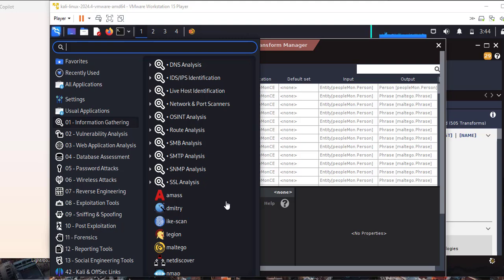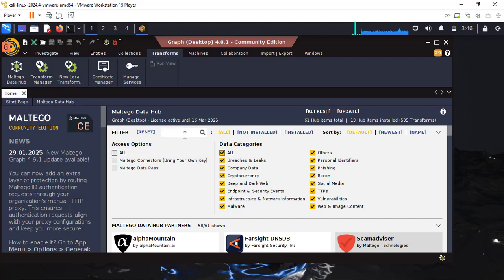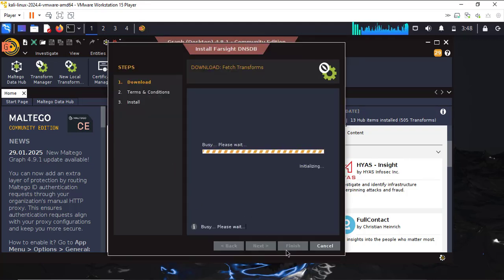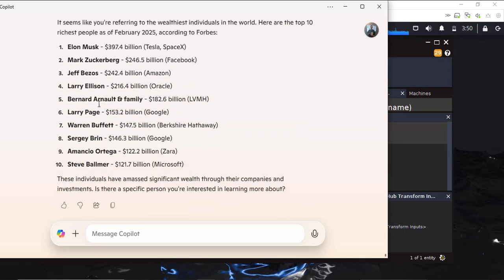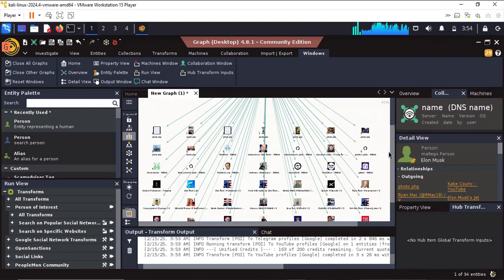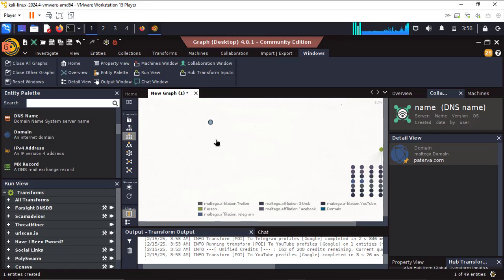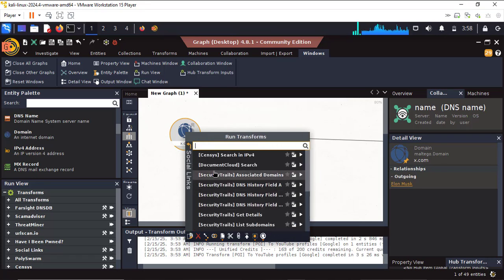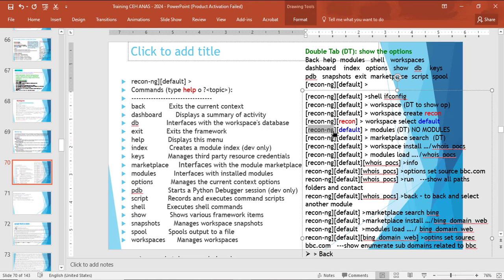OSINT - maltego Part 1 Video 9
## Maltego OSINT - Part 1

Maltego is a powerful tool used for open-source intelligence (OSINT) and forensics. It's designed to gather and analyze information about individuals, companies, infrastructure, and more by visualizing relationships between different types of data. Here are some key features:

Data Mining: Maltego can pull data from various sources, such as social media, public records, domain information, and more.

Graphical Analysis: It visualizes the relationships between different data points in a graph format, making it easier to identify connections and patterns.

Transforms: These are automated processes that fetch data from specific sources and integrate it into your investigation. Maltego provides numerous built-in transforms and also allows you to create custom ones.

Collaboration: Maltego allows multiple users to work on the same graph simultaneously, facilitating team-based investigations.

Integration: It integrates with various other tools and databases, enhancing its data-gathering capabilities.

Maltego is widely used by cybersecurity professionals, investigative journalists, and researchers for tasks such as threat analysis, vulnerability assessment, and network mapping.